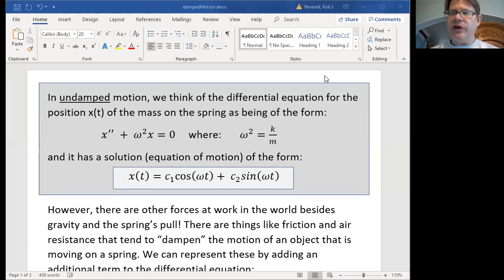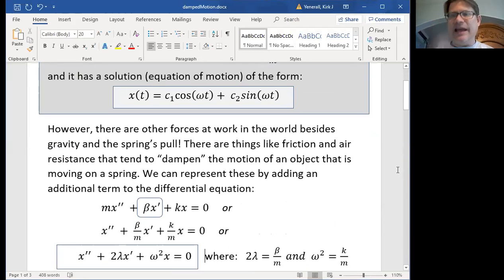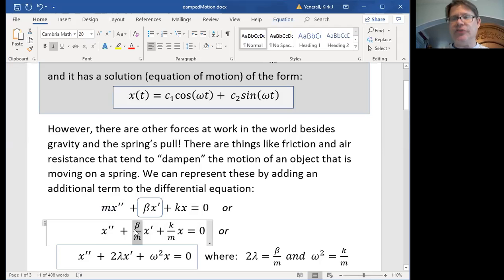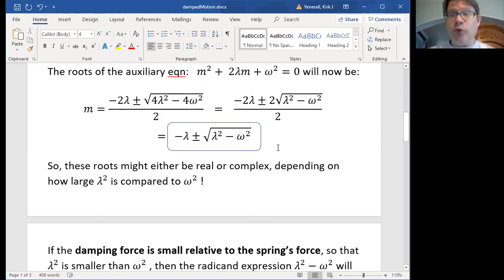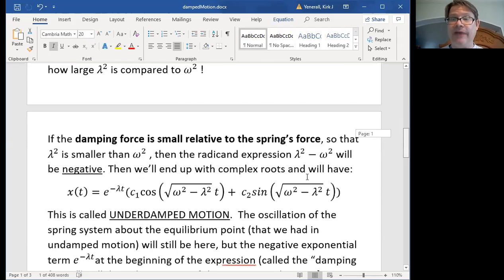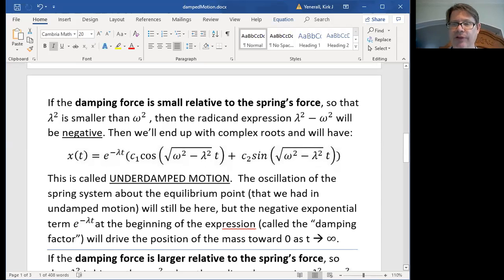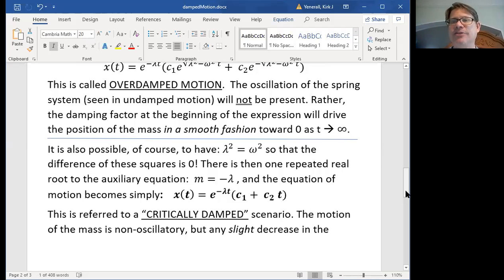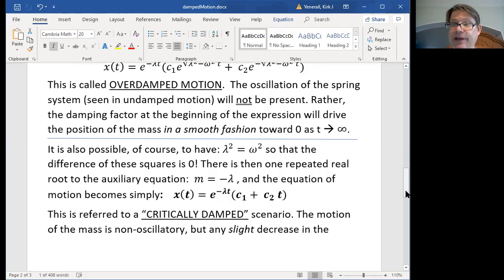MAT 235 - Damped Motion Theory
In this video we explore damped motion for a spring-mass system, looking at the 2nd order DE for it and deriving three possible solution scenarios. This video is "theory heavy".